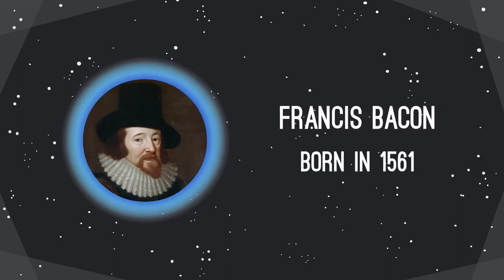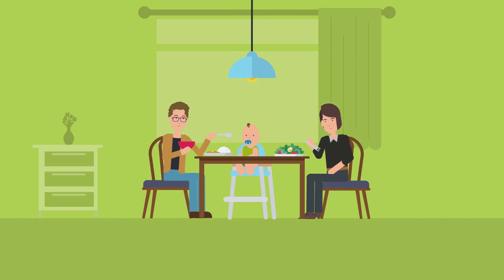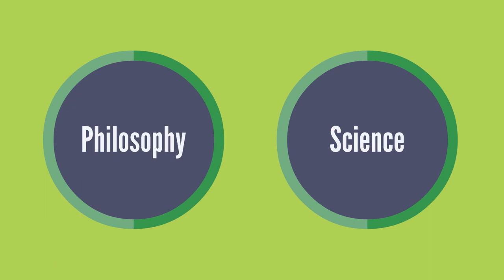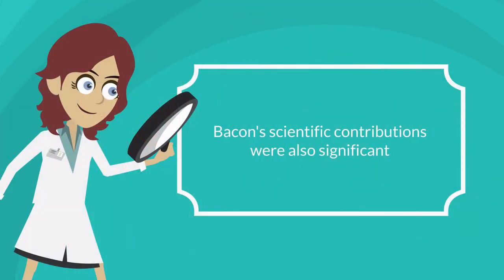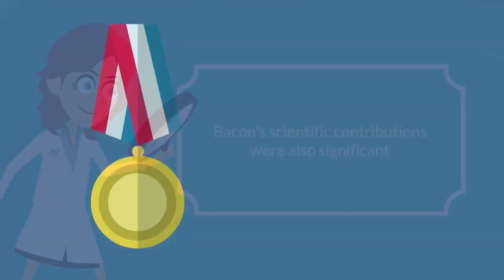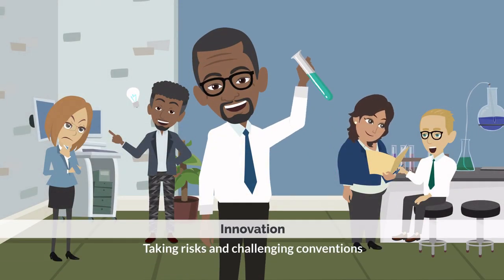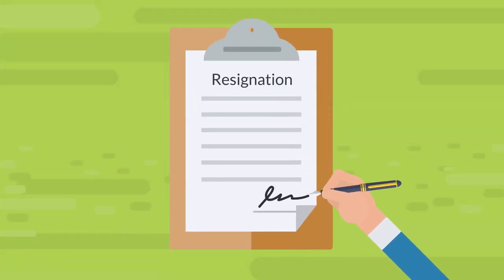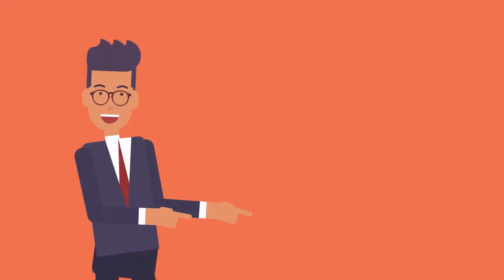FRANCIS BACON - The Father of Empiricism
Bacon believed that scientific knowledge comes from closely watching nature and using inductive reasoning, which involves drawing conclusions based on evidence, observations, or examples, to arrive at a broader understanding or hypothesis.